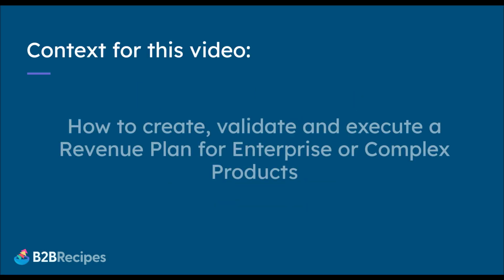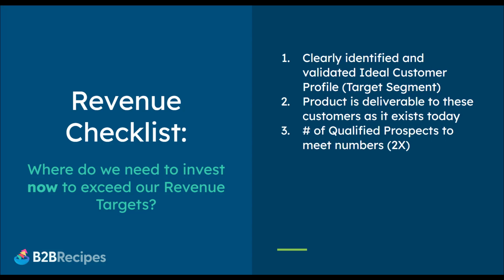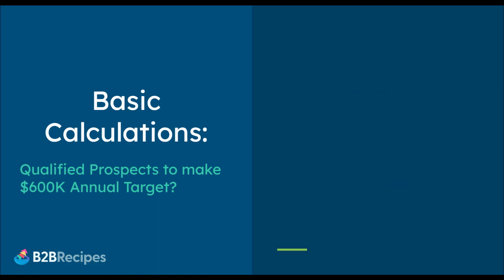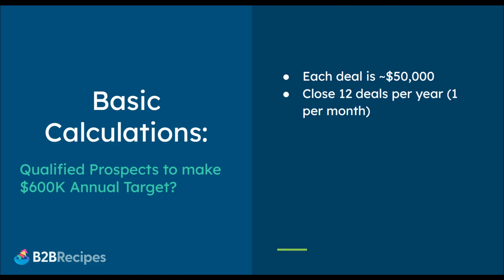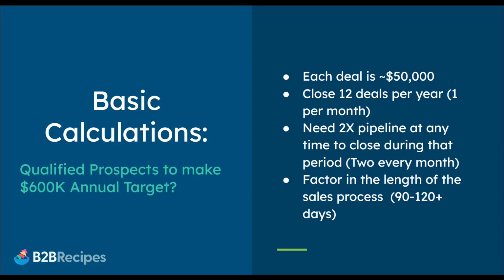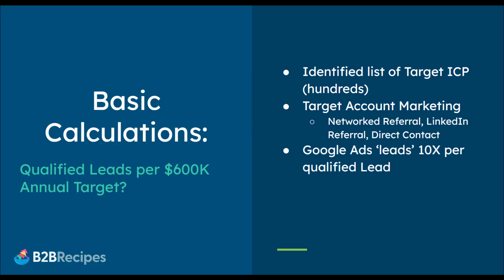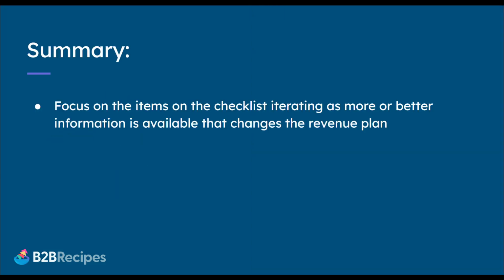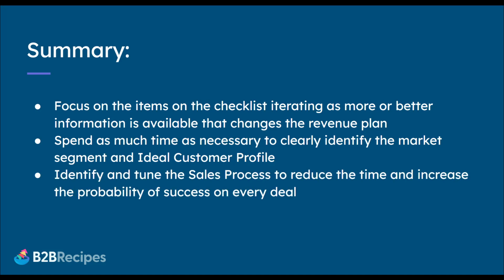Revenue Planning | Enterprise Sales | Does our revenue plan make sense?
B2B Recipes:
This recipe is a component of the B2B Recipes Account Based Selling process for Enterprise Sales. The success of an Account Based Selling process is dependent on the quality and quantity of the companies/accounts selected and targeted.

This recipe and system are designed to assist and provide refresher training for CEOs, Chief Revenue Officers, Sales Executives and Account Executives.

About Bruce Eastman
Bruce has been involved in the Silicon Valley technology scene for over 25 years, working with, managing, or investing in dozens of start-ups. He’s also been a well-respected board member and advisor to many technology companies.

His track record of success includes direct operational responsibility for building sales organizations through successful IPO and many through successful acquisitions, for both zero-revenue early start-ups to organizations with hundreds of millions per year of revenues.

After holding several VP and C-Suite positions in sales, operations, and business development across a variety of technology companies, Bruce discovered that mentoring other founders and early start-up executives was the most fulfilling part of the Silicon Valley community for him. He subsequently founded Eastman CRO in 2009, where he has worked to perfect his unique Account Based Selling processes with clients around the world.